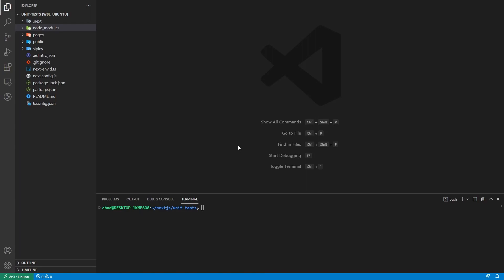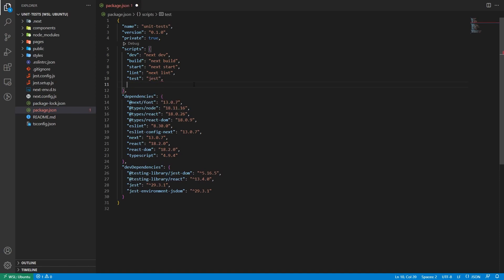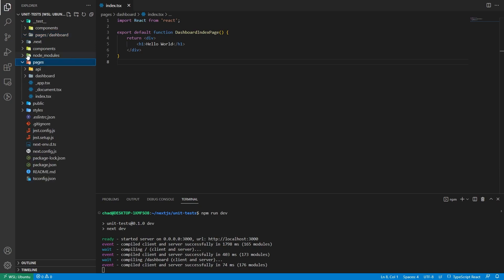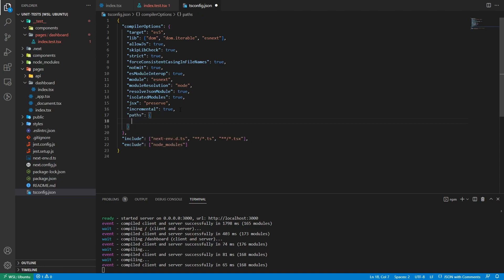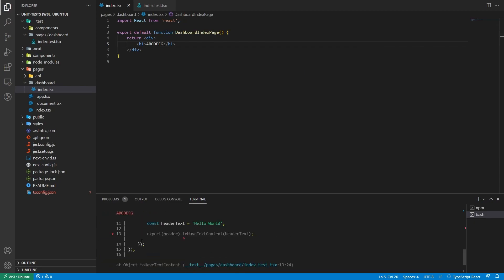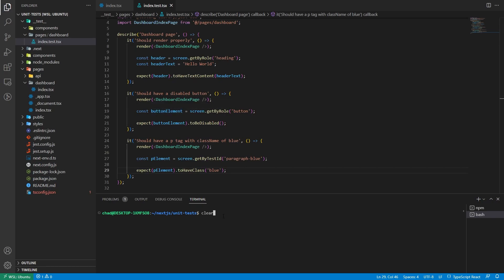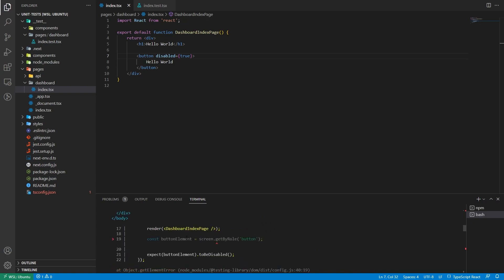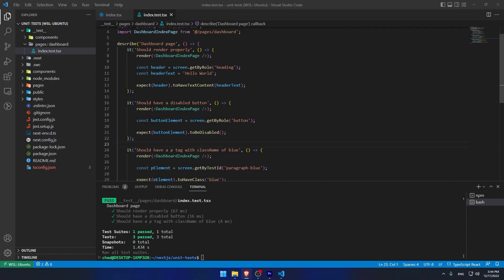Next.js unit tests with Jest and Testing Library typescript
You'll learn how to setup jest and testing-library in your Next.js app that's using typescript